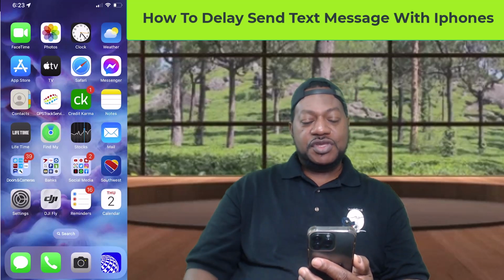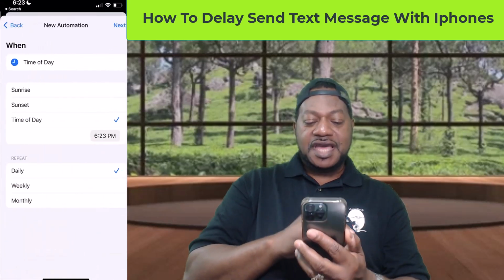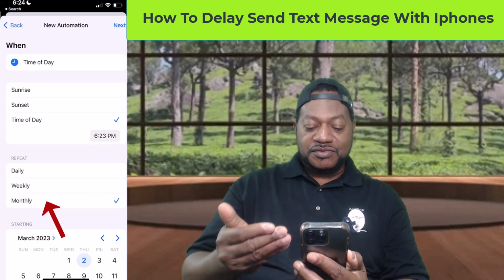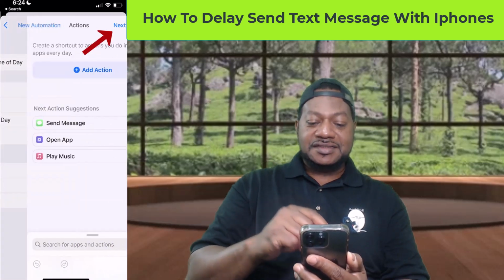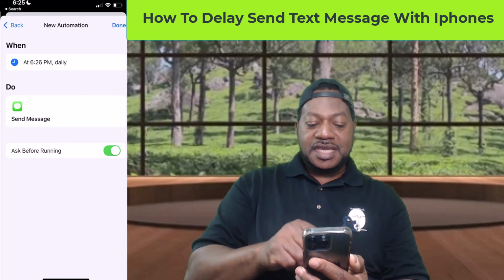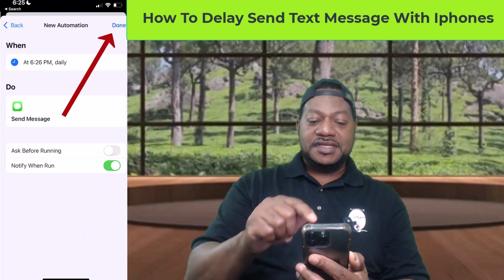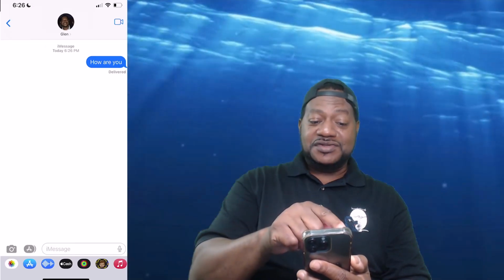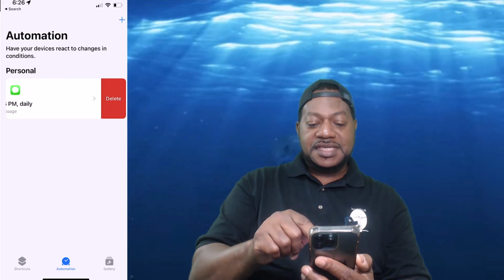How To Delay Send A Text Message Using Your iPhone By Using Shortcuts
Purchase on Amazon link
iphone accessories